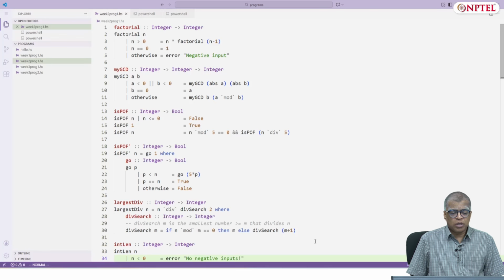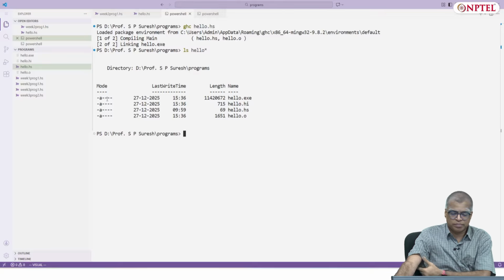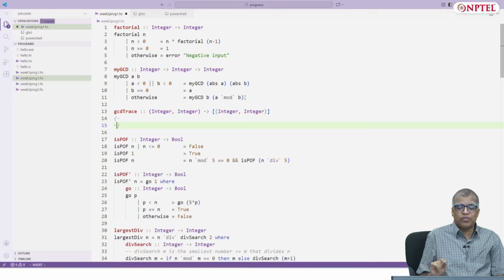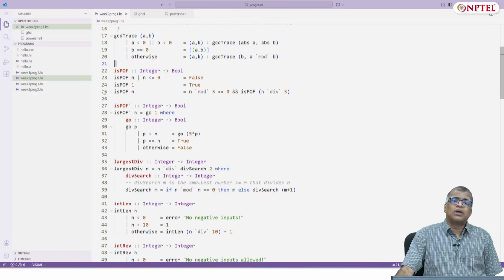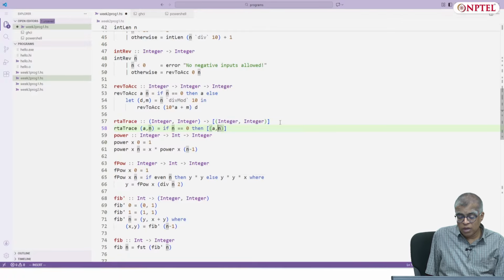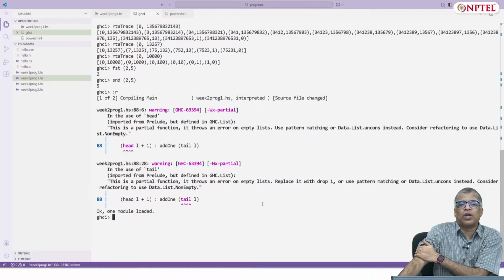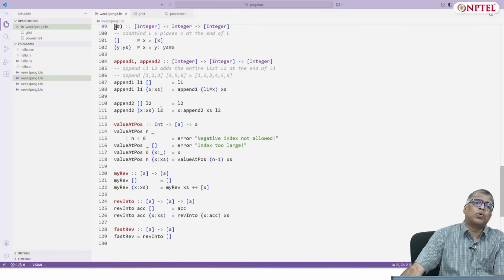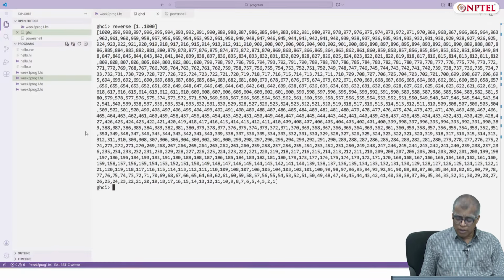Lists demo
Demo of recursive functions and lists